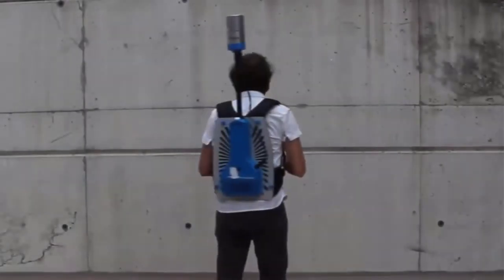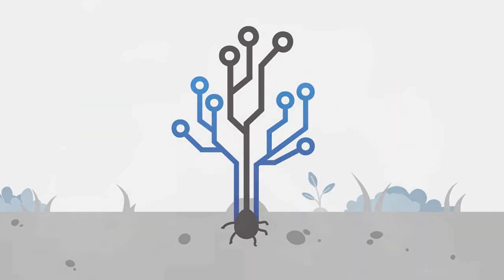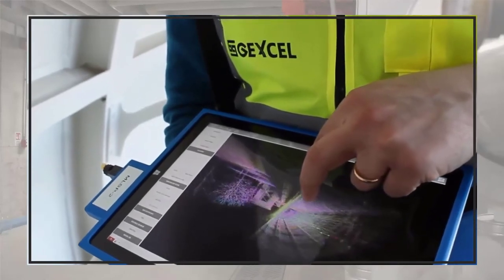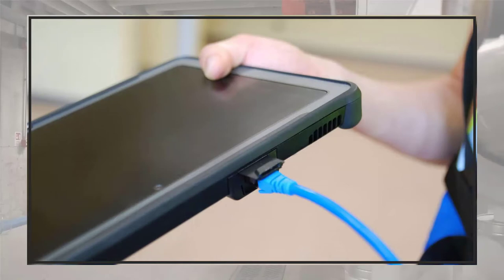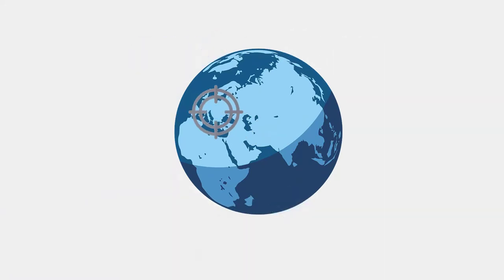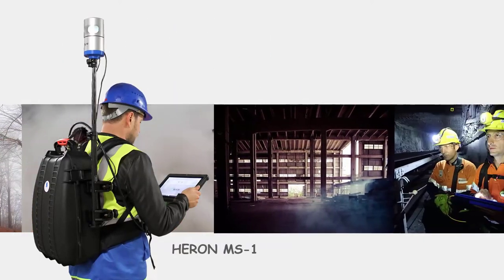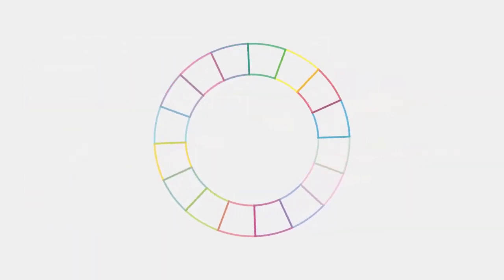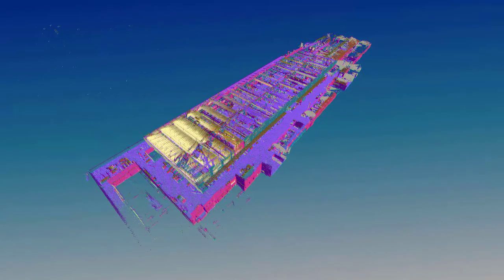HERON_Wearable Mobile Mapping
Heron® is a wearable mobile surveying system for indoor/outdoor applications, based on an innovative technology patented by the laboratories of the European Commission and industrialized for the international market by Gexcel Srl.

Heron® is very light (less than 6 Kgs) and automatically surveys the reality without need calibration stops, GNSS sensors and trolley.

Heron® is adaptable and usable in any kind of surveying projects, from underground mining to architectural, industrial plants and construction sites.

Heron® is fully integrated with JRC 3D Reconstructor® and LineUp® Pro Lidar software. Thanks to this feature it is possible to automatically register one or more high resolution static scans in any low resolution point cloud model obtained with Heron®. In this way the surveyor can improve the accuracy and the resolution of the point cloud only when needed, without using targets and spheres.

By using Heron® system, the surveyor can check in real time the results of his 3D acquisition. In real time the operator knows his position and avoids multiple area acquisitions.

After the first surveying, the system is able to localize itself automatically, dramatically reducing the point clouds updating and the connection between work made in different time. Moreover, when the system is set on the tracking mode, the operator automatically visualizes all the 3D changes respect to a previous survey.

Heron® is the winner of the annual localization competition organized by Microsoft®